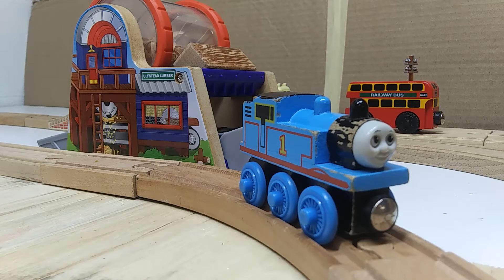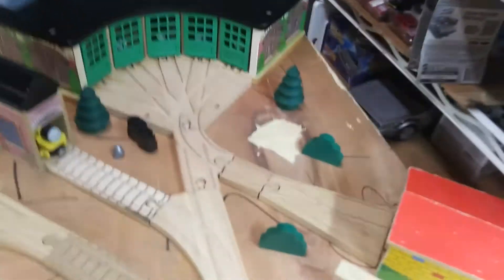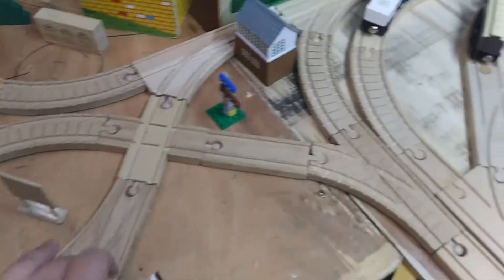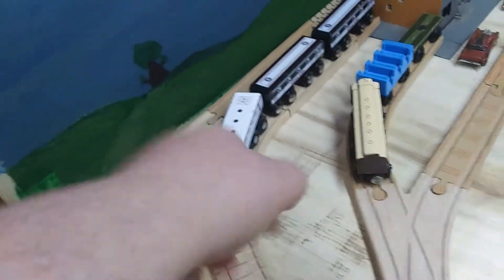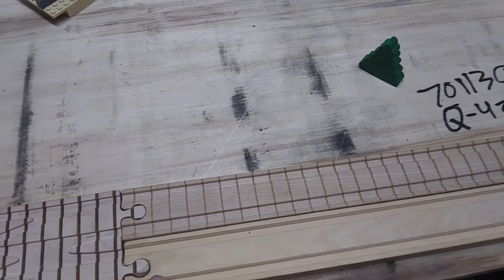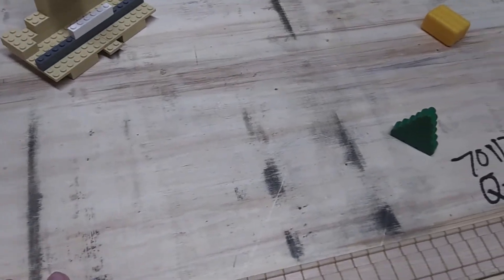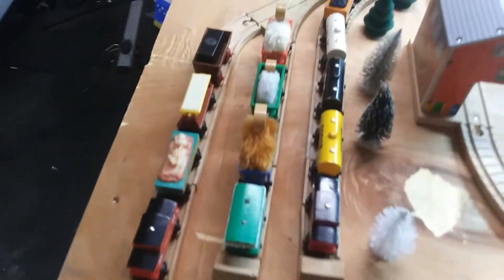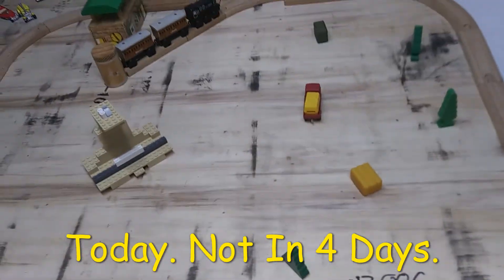Season 4 Layout Tour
Season 4 of The Thomas Stories starts later today. I might make it a premiere but probably won't.